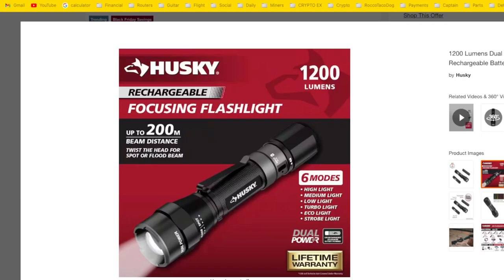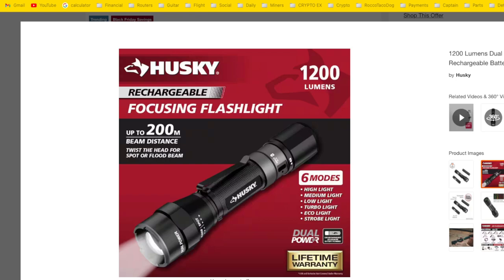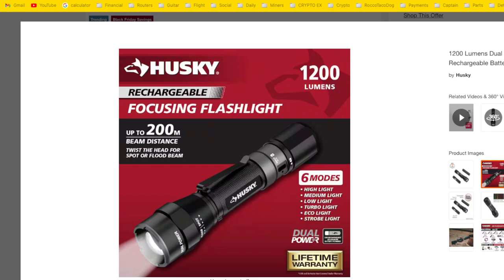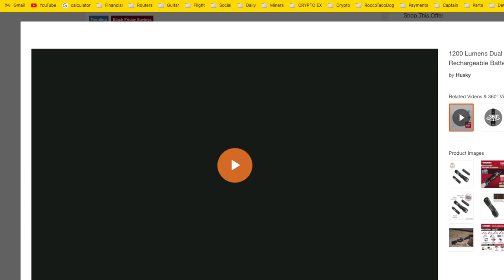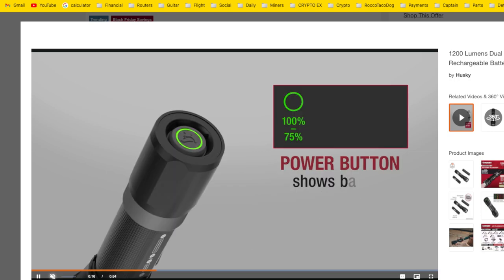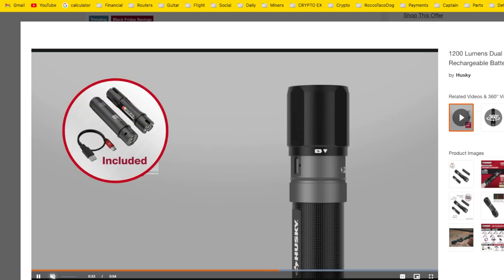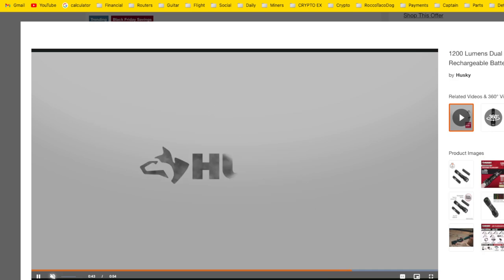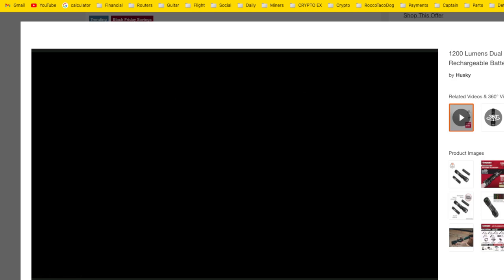Unleash the Power: Husky's 1200 Lumens Dual Power LED Flashlight Review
☕ You can Buy me a coffee if you found value in my video In the realm of flashlights, there's a new shining star, the Husky 1200 Lumens Dual Power LED Rechargeable Focusing Flashlight. This beast of a light packs a serious punch, delivering a blinding 1200 lumens to illuminate your darkest adventures. But that's not all – it's also dual-powered, giving you the flexibility of rechargeable batteries or standard AA cells. And the icing on the cake? It's incredibly easy to use, with a focusable beam that adapts to your needs. In this video, we'll take this flashlight for a spin, putting it to the test in various scenarios and showing you why it's the best LED light for the price and ease of use. Plus, we want to hear from you: have you tried the Husky 1200 Lumens flashlight? Share your experiences in the comments below!

- 750W Power Supply
- 750W Server Power Supply Kit (656363-B21)

✅  Laptop Mining
- Lenovo Legion 5 1660 Ti GPU

✅ Tip Jar Addresses:
► ETH:  0x3e45ccFd88fe3E5cA0c53A187b73C46f7358C025
► BTC:  bc1qwn0mye0jqj77m3wmrhj5sfaxcn8aca9rccw0cd